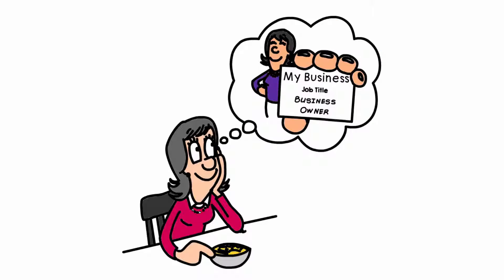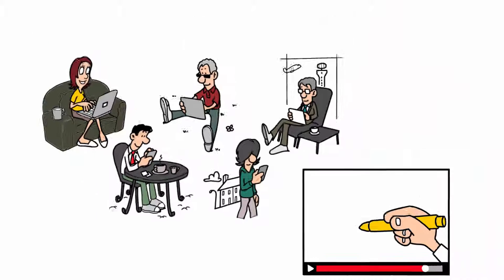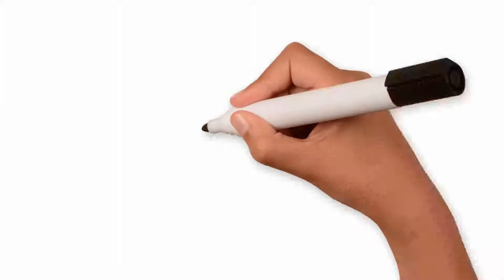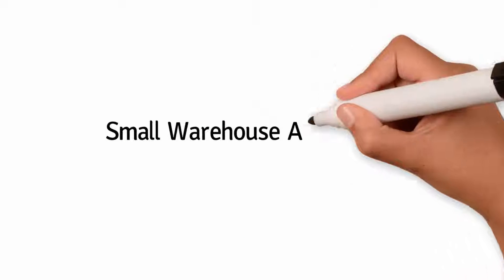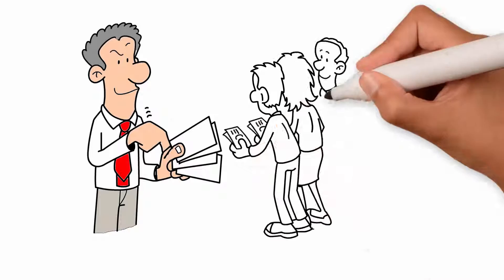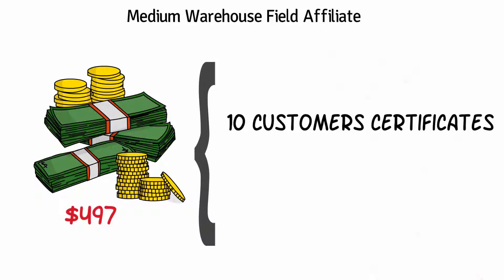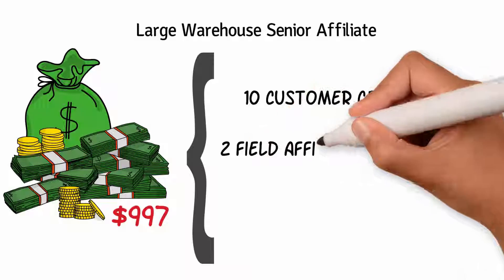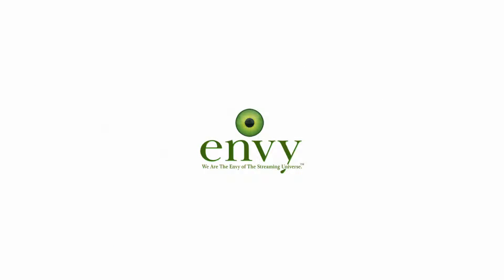VIDEO 1 HD REV